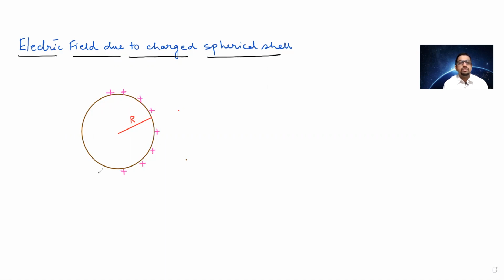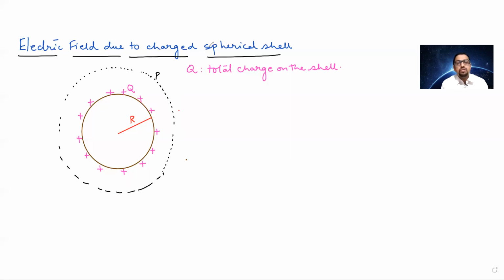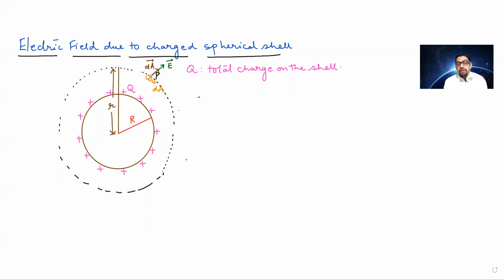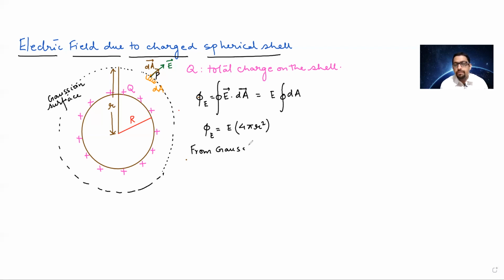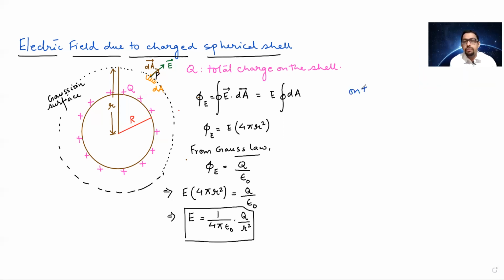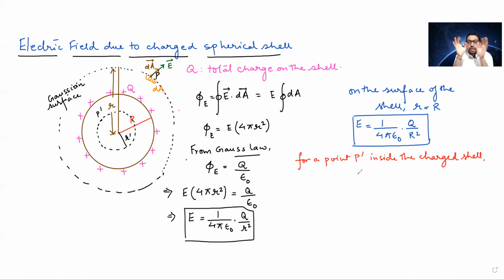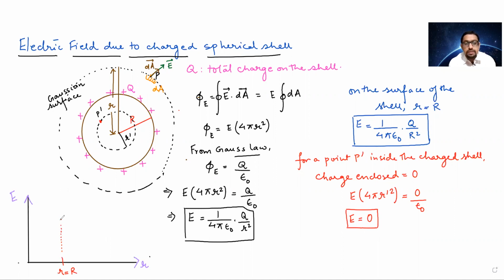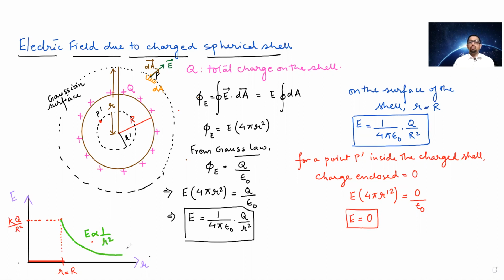Electric Field due to CHARGED SPHERICAL SHELL